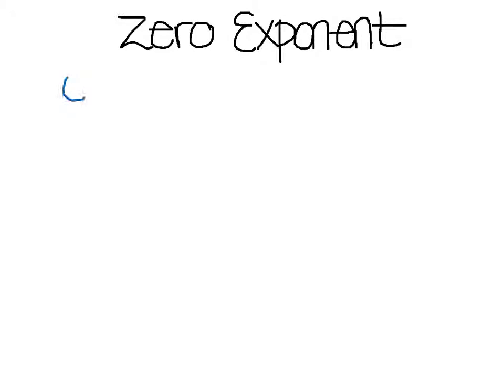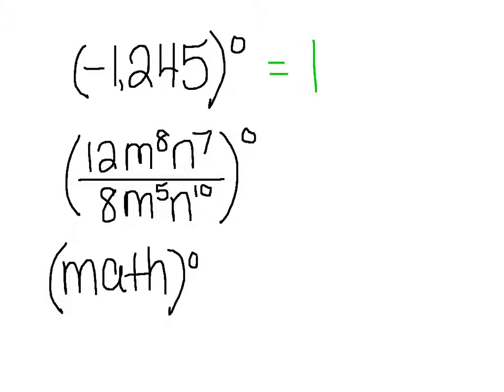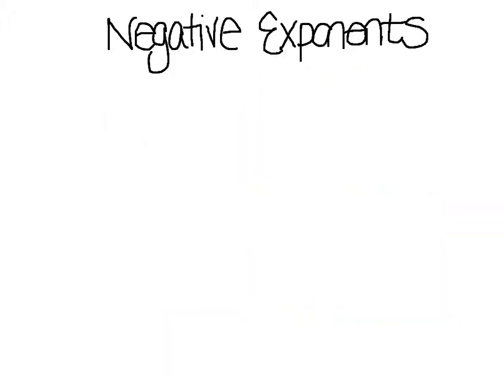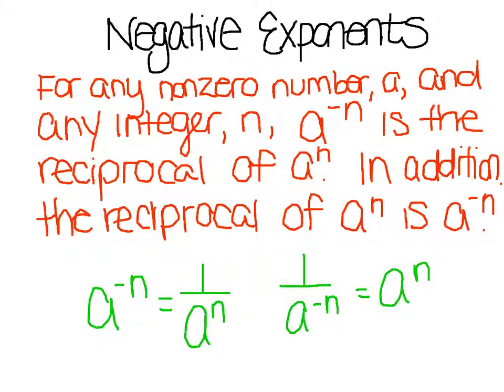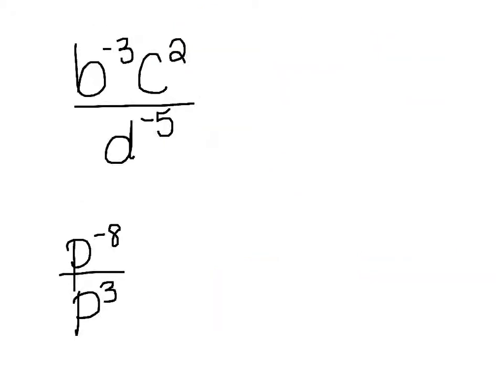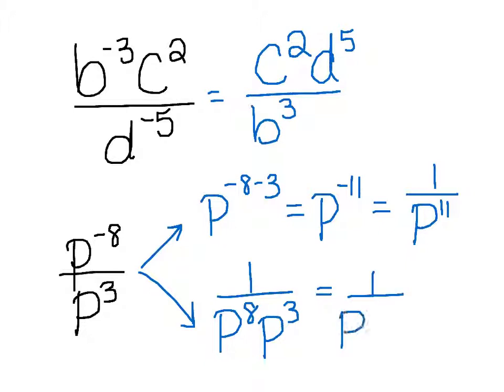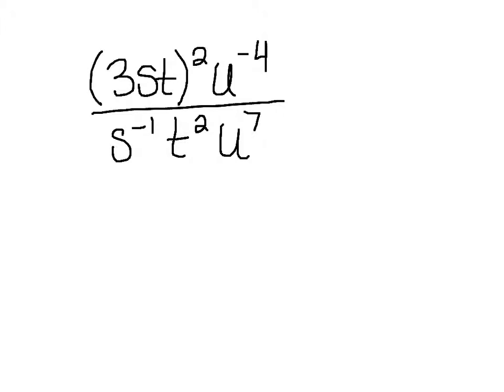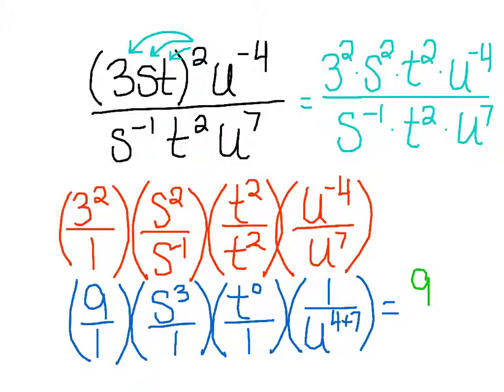Zero and Negative Exponents